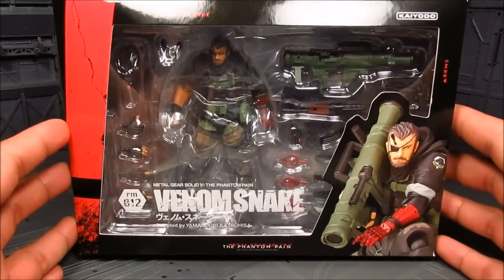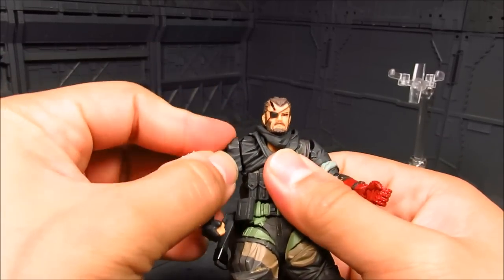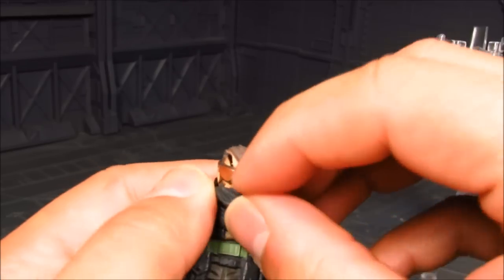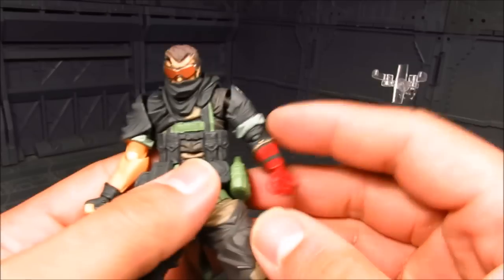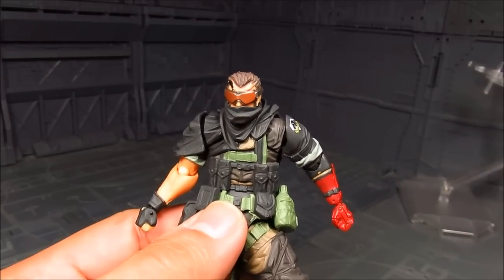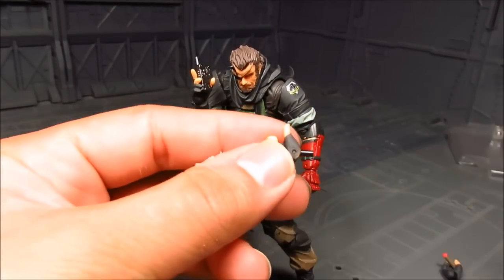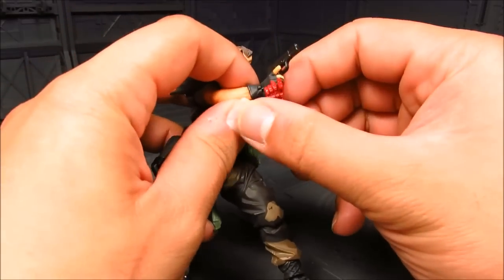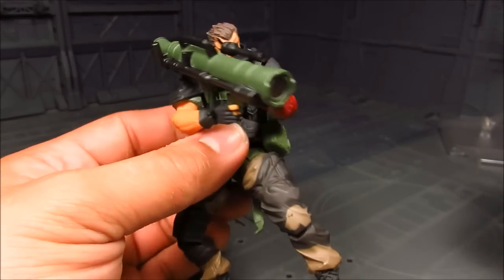Revoltech Mini Venom Snake MGS V Phantom Pain ver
*Update: I manage to find the issue with the right shoulder.  It happened to be not all the way in. I widen the peg hole and the shoulder joint is securely in place now.
Meads' Rating: (Scale of 10)
Quality: 7, + Nice details, molds and paint app - Had a minor QC issue with shoulder joints.
Articulation: 6, + Neck joint and eye gimmick is great.  -Typically RM movement... a bit limited with the torso.
Accessories: 8, + nice selection of accessories and right hands - Knife/holster placement is not that secure.  Not much variety with the prosthetic hands (left).
Price: 7, + Fairly good considering the accessories it comes with.
Overall: High recommended for MGS fans.  It's a nice small figure great for shelf/desk display.